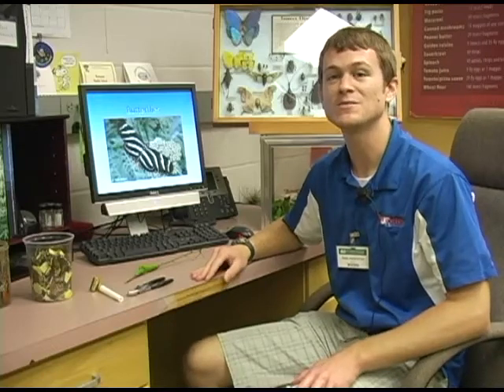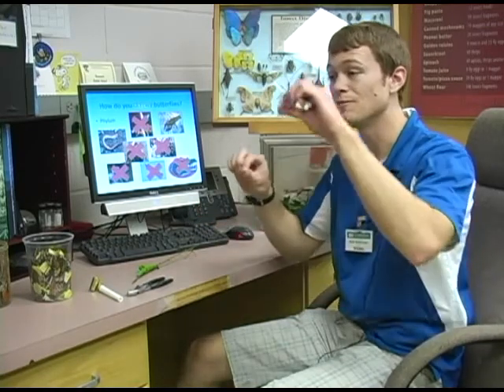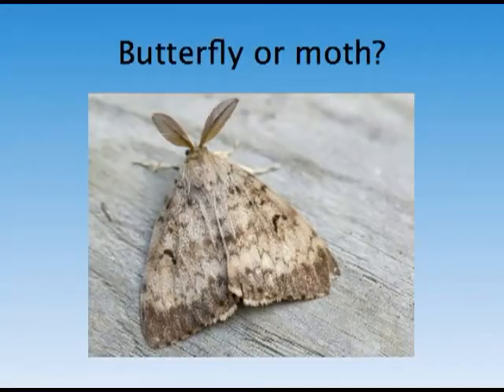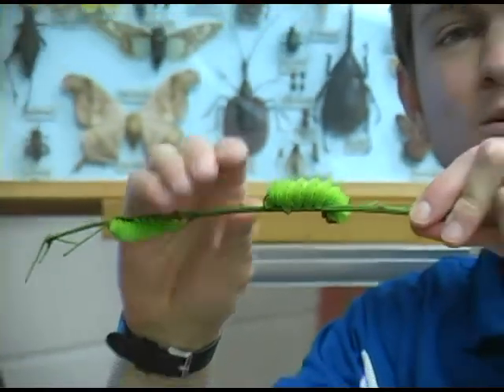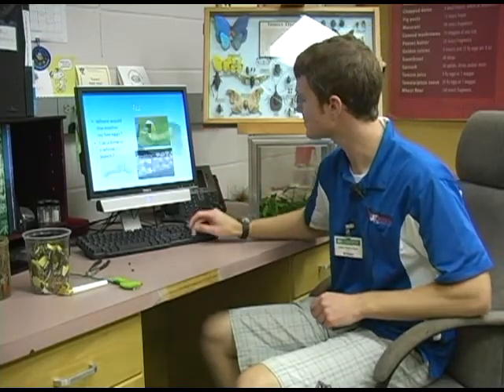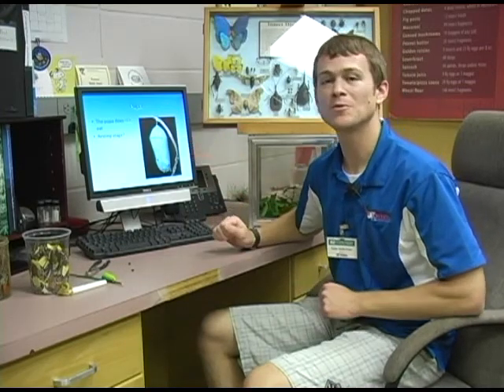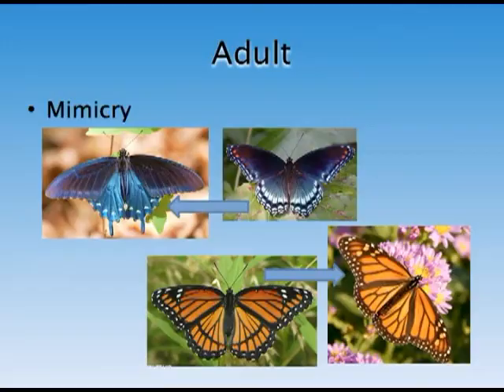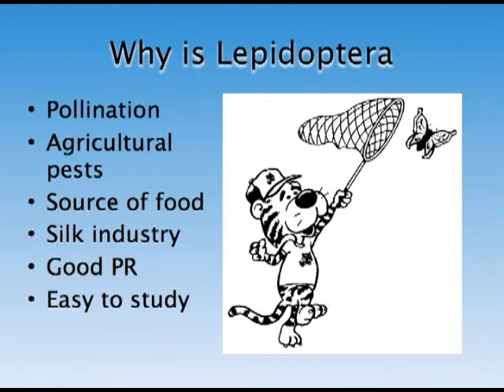UF Entomologist Dale Halbritter MOV Output File.mp4